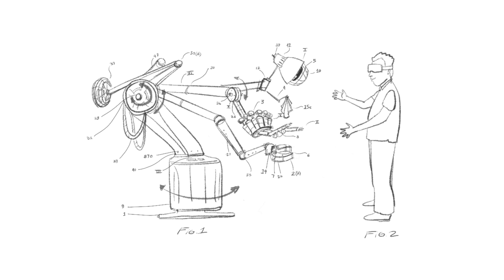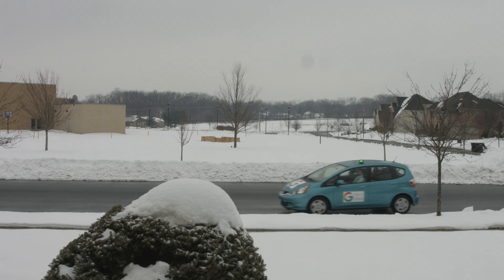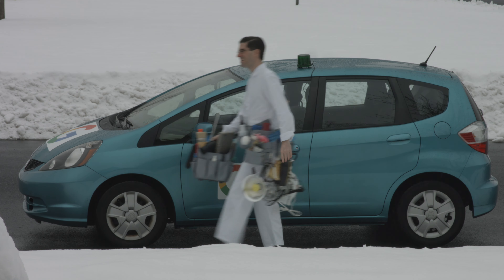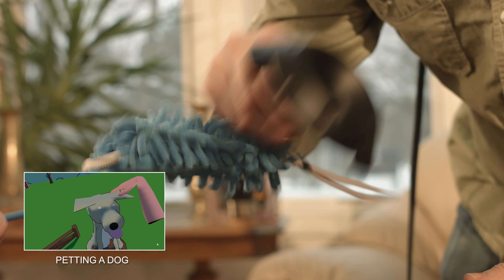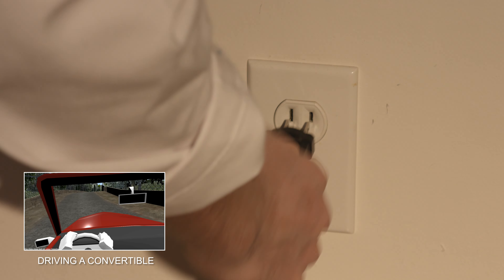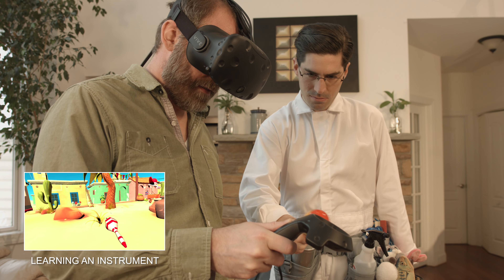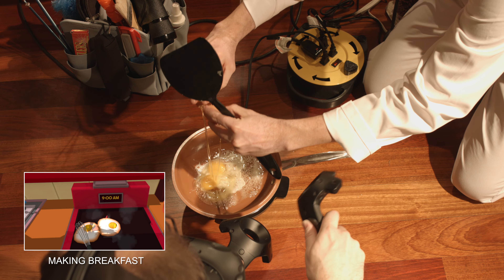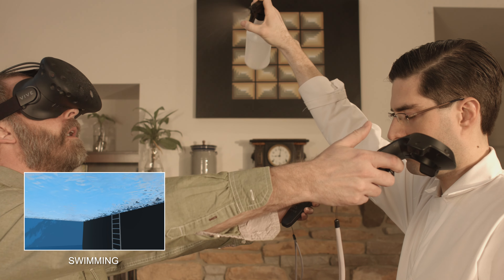Haptic Helpers: bringing you to your senses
We're taking virtual reality to the next level with Haptic Helpers. Using a modest set of everyday tools, these VR virtuosos can simulate more than 10,000 unique experiences, all from the comfort of your own home. Smell the roses. Listen to the ocean. Feel a fluffy dog!